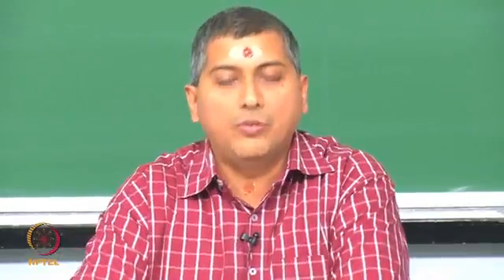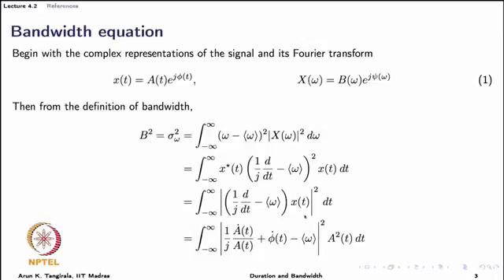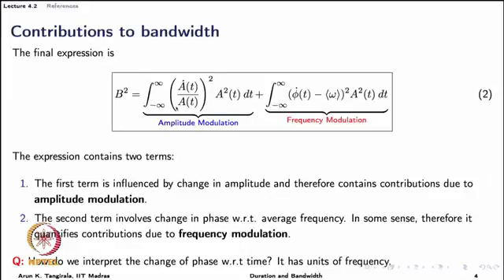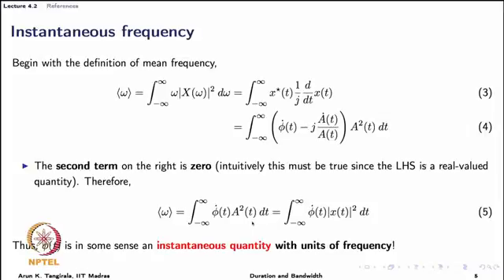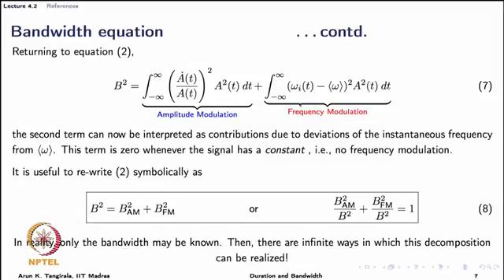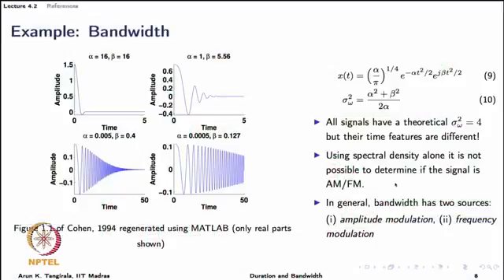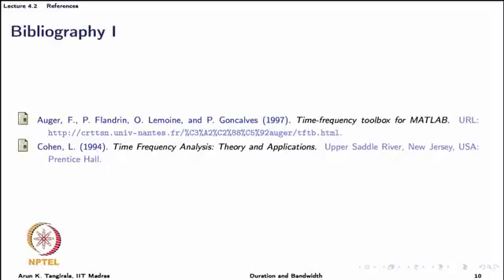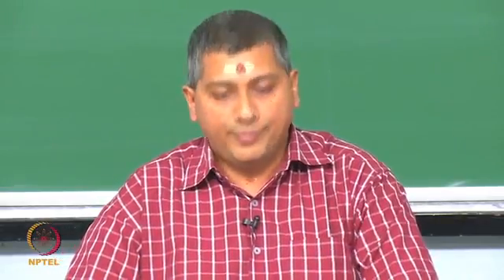Lecture 4.2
Bandwidth equation and Instantaneous frequency